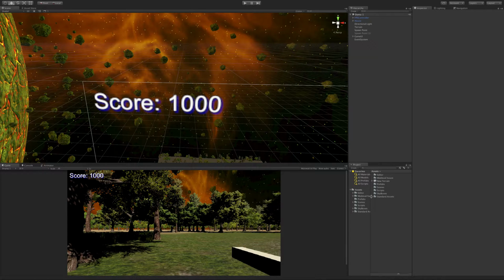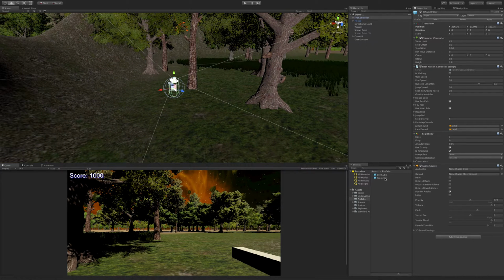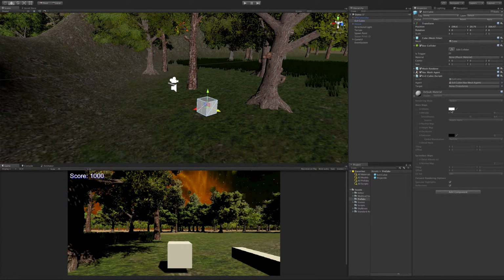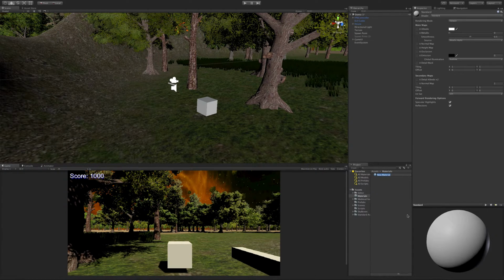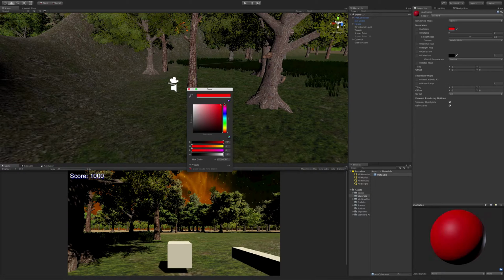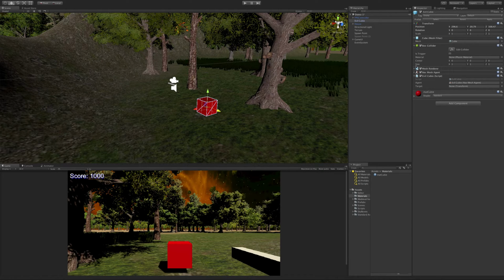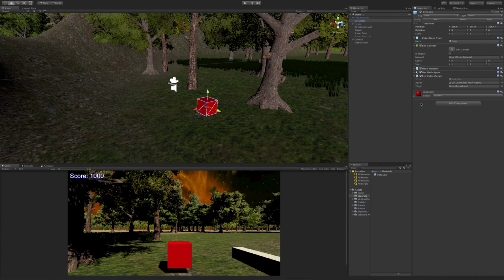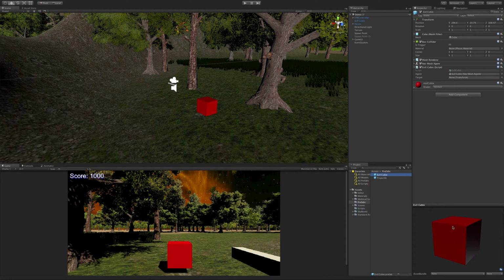Material Color Change In Unity - Unity 3D Game Development: Week 1 - E014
One of the things that I covered in class that I forgot in the videos was how to change the color of the Evil Cubie. This video is so you can catch up.